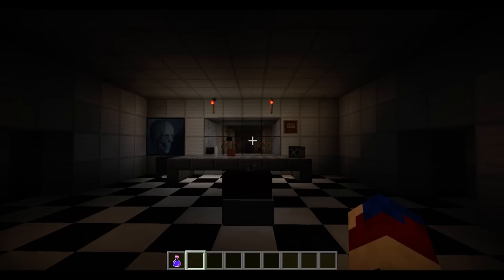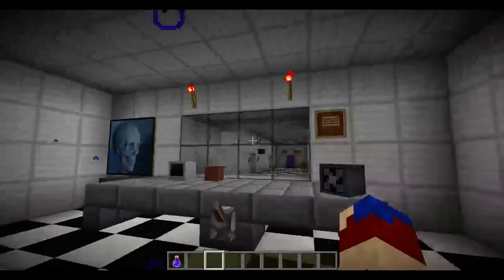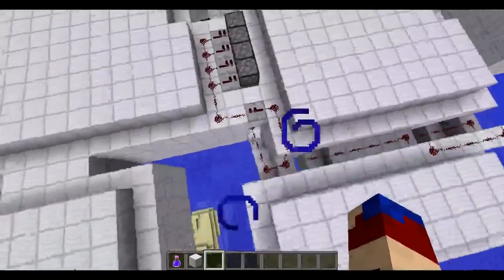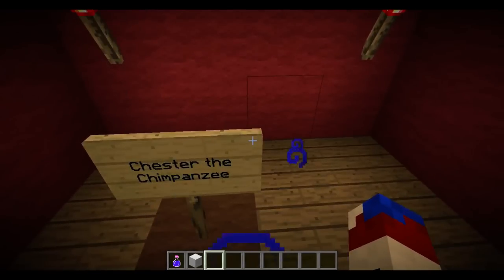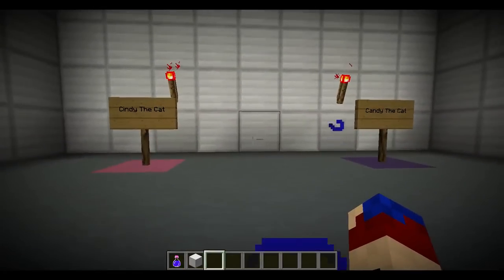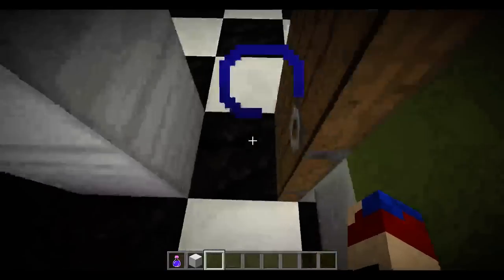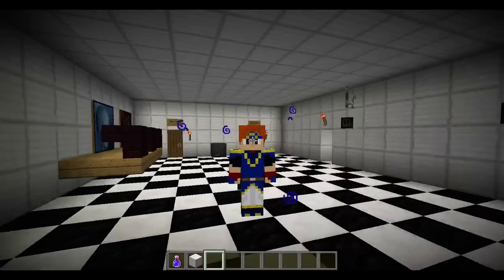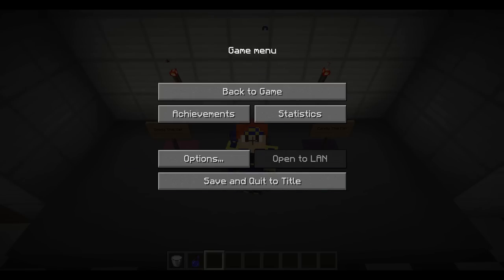Five Nights at Candy's in Minecraft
I forgot to show the Drawing Room! for it.

Don't forget Five Nights at Candy's 3!

Make sure to vote for the next map we make, as well!

I apologize for the link not working, sorry about that. I hope you all continue to enjoy the video nonetheless.

I can't believe this, guys! Thank you all for 200,000+ views and the Likes! You guys are awesome!

Head Names:

Computer - Alister
Fan - (Trying to get name, it's glitching currently)
Camera - jorgenskar95